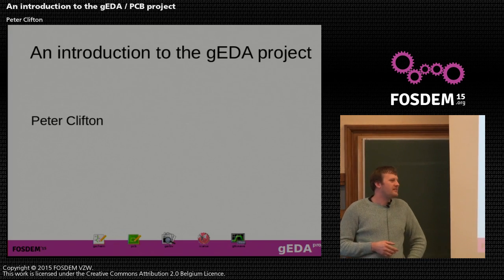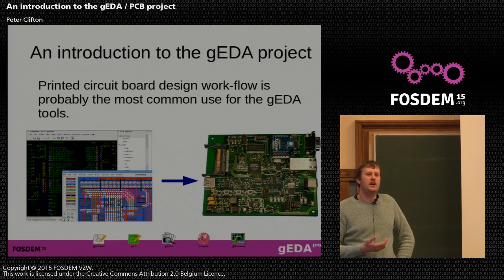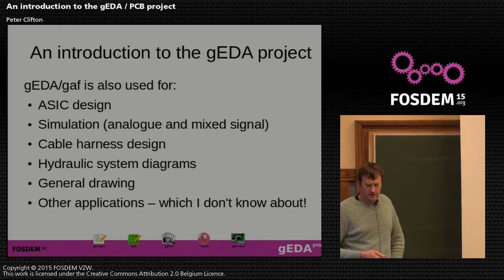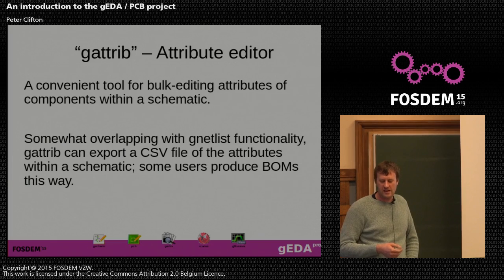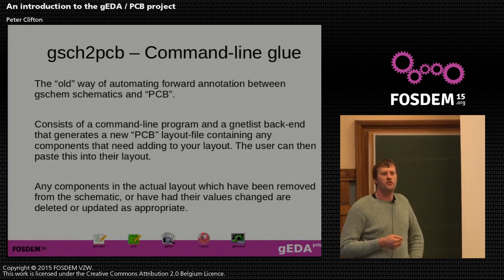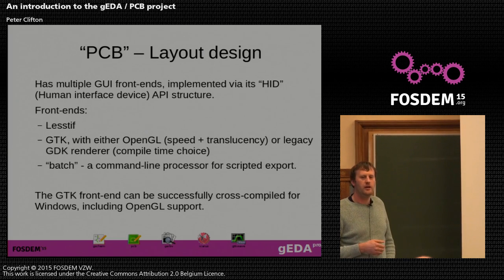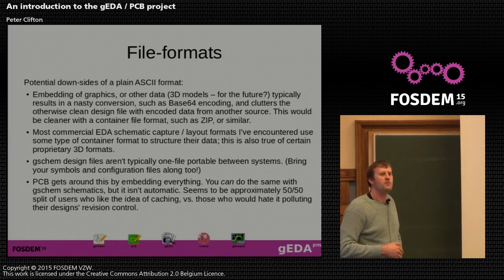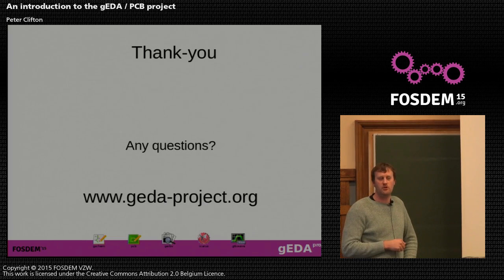FOSDEM 2015 - Developer Room - Electronic Design Automation - Eda Pcb